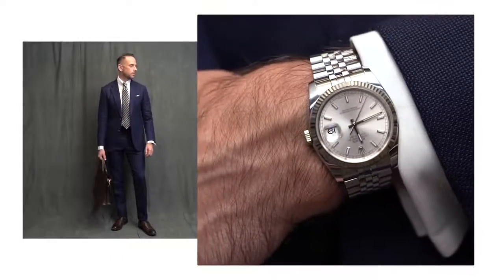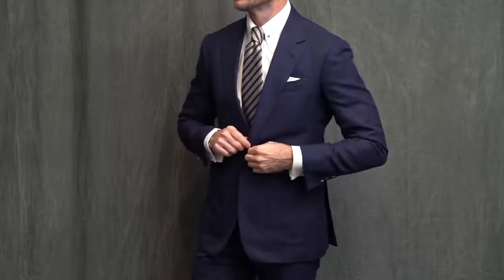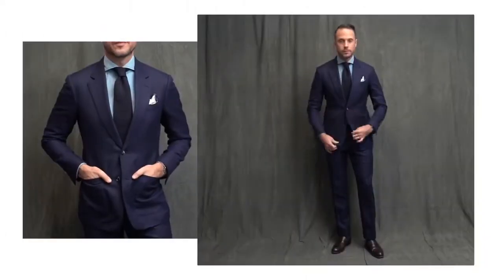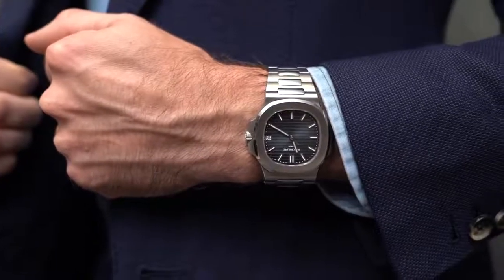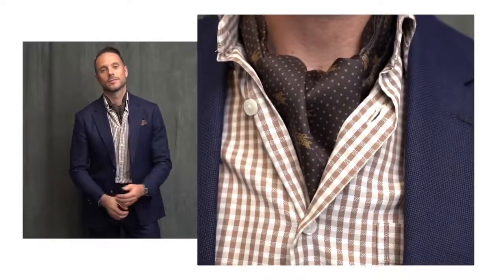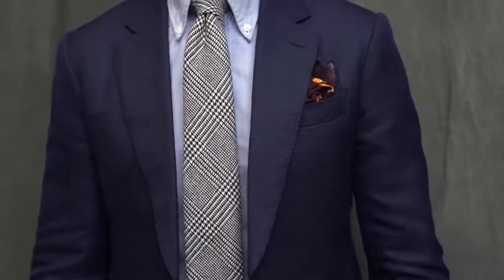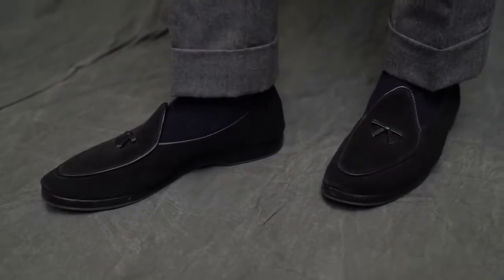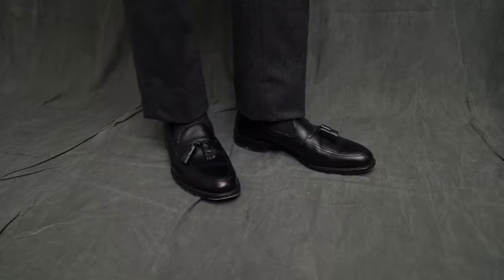5 Ways To Put on A Navy Suit Vintage Men's Design Lookbook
5 Ways To Put on A Navy Suit  Vintage Men's Design Lookbook

A navy suit will be, certainly, probably one of the most versatile suits you could own. It is possible to gown it up. It is possible to gown it down. And just because a navy suit will be pretty much the menswear exact carbon copy of a empty slate, you can find literally limitless t-shirt and connect combinations that use it. With this video, I'm displaying you merely five of the numerous ways it is possible to design a navy suit.

One thing that you ought to understand is that we now have many, many kinds of navy fits, both with regards to color and material. A navy suit can be quite dark or around the lighter part of navy, just like the Michael Andrews Bespoke suit presented in this movie. With regards to material, the shiner or even more sheen the material has, the greater formal (and much less versatile) it'll be. If you'd like something with optimum versatility, the material you want is really a hopsack material. It includes a nice texture and can enable you to crack the suit up into separat